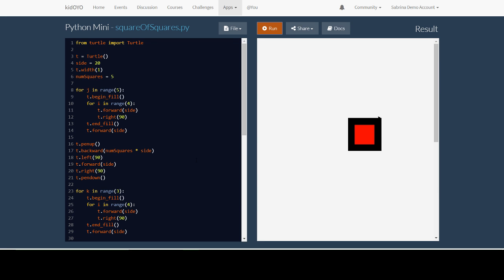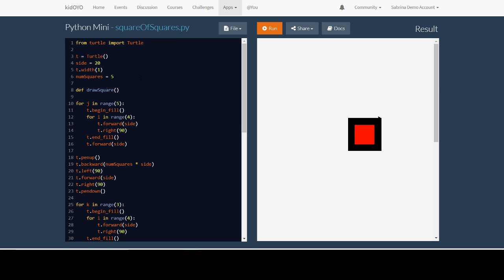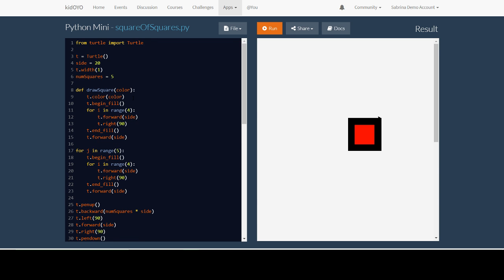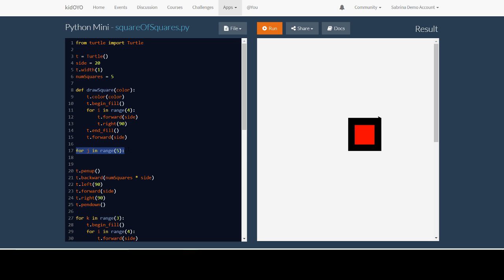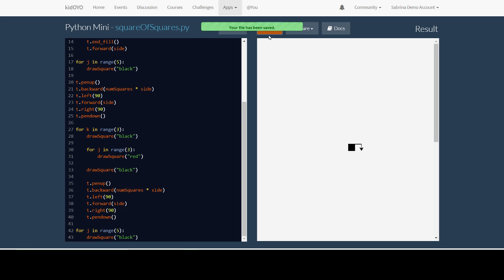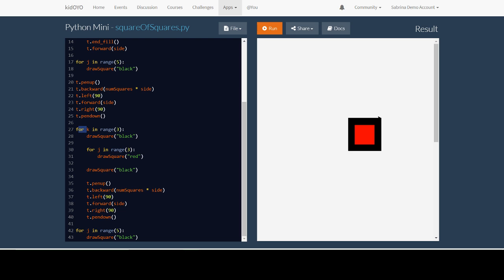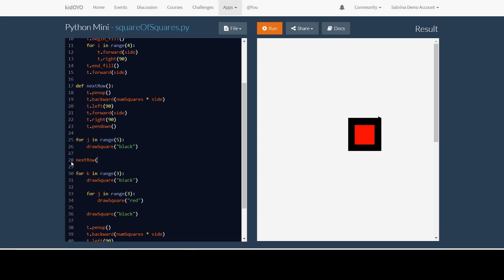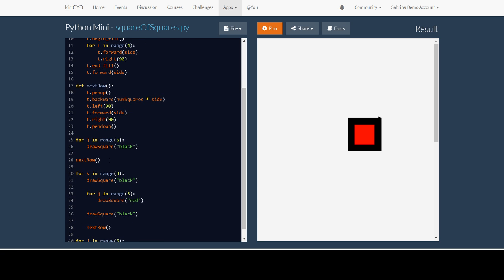Pixel Art Functions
This video will show you how to use functions to write less code when doing pixel art in Python.